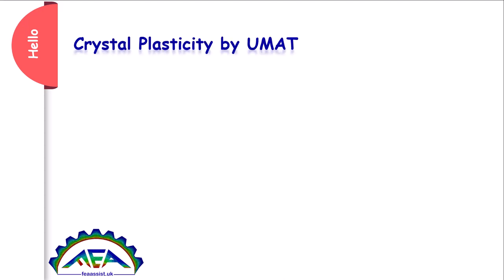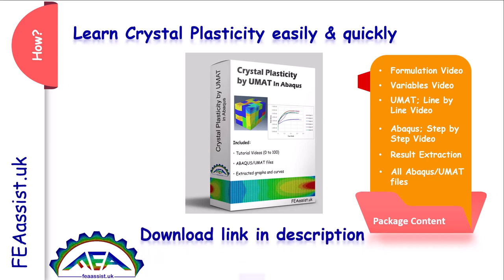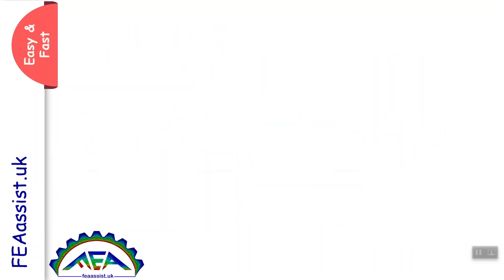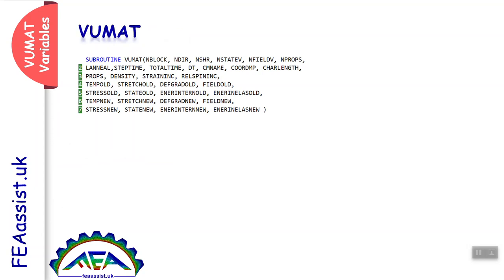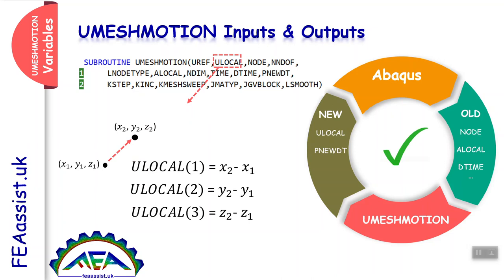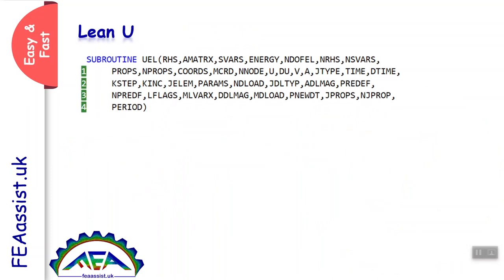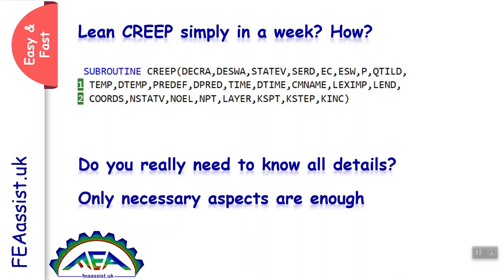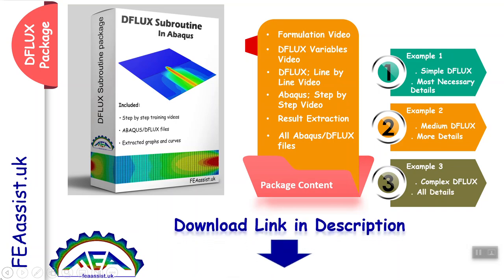Abaqus crystal plasticity UMAT tutorial & training: How to model crystal plasticity in Abaqus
You can learn Crystal Plasticity UMAT in Abaqus easily and quickly by FEAassist training package including training videos. Or we can do your Crystal Plasticity UMAT projects as freelancers.